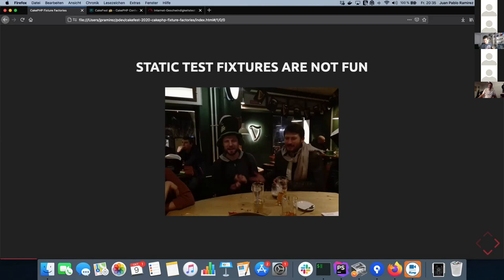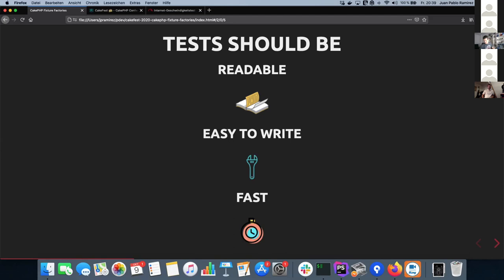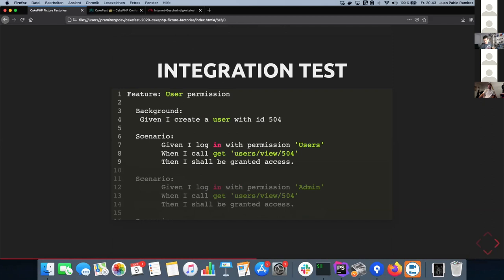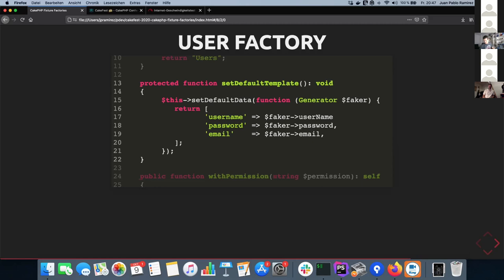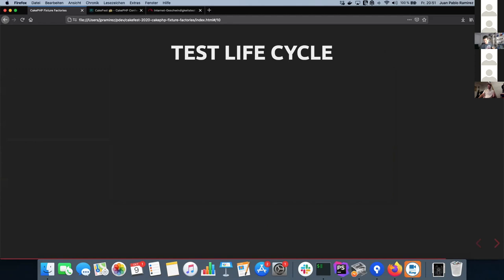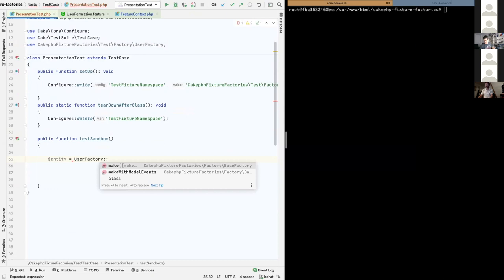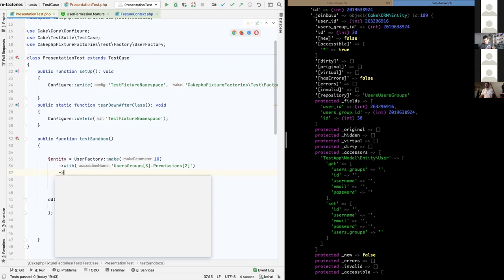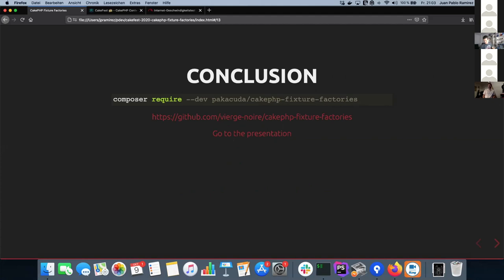CakeFest 2020 - Fixture Factories Plugin - Juan Pablo Ramirez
The CakePHP Fixture Factories plugin proposes an elegant alternative to CakePHP Fixtures.

- increases the speed of your tests,
- reduces the effort of writing and maintaining tests,
- enhances the readability of your tests: you get what you seed in your test, tests do not share test fixtures,
- offers to manage your test DB schema with the same migrations you use on your regular DB.

You will never have to create, maintain or declare any test fixtures again.

In this presentation, I will explain the drawbacks of the actual CakePHP fixtures tools, present how the factories are baked, what they do, and how they enable you to inject data in test databases in a very convenient fashion.

In conclusion, I will propose to the community to consider having the plugin replace the CakePHP fixtures in future major releases.